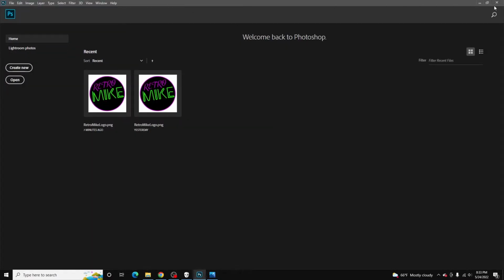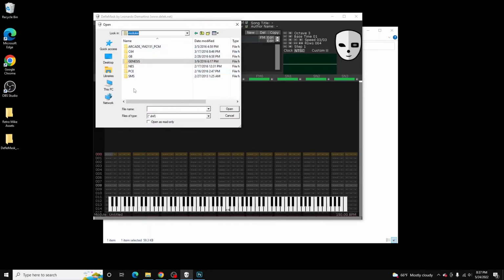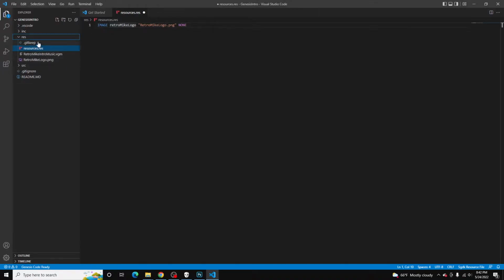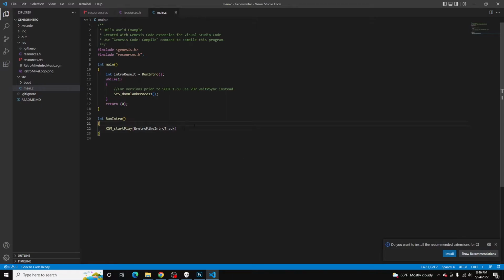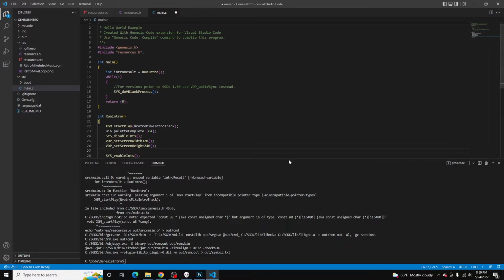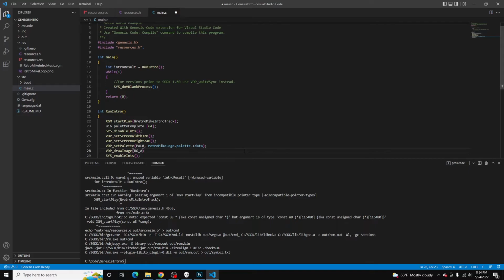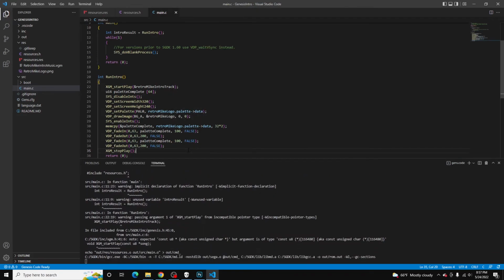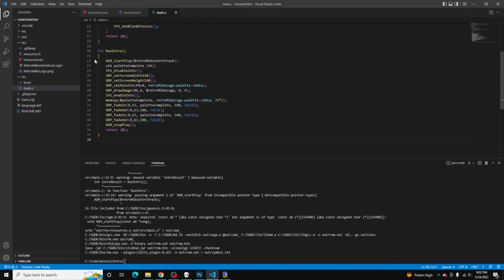Creating a Sega Genesis Intro Splash Screen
Learn how to create your very own intro screen along with sound for a Sega Genesis game using the Sega Genesis Development Kit and Visual Studio Code

Video recorded uses Canon SL2
Audio recorded uses Rode VideoMic